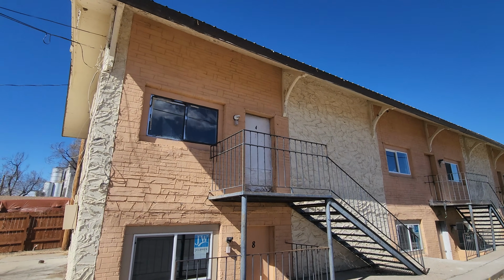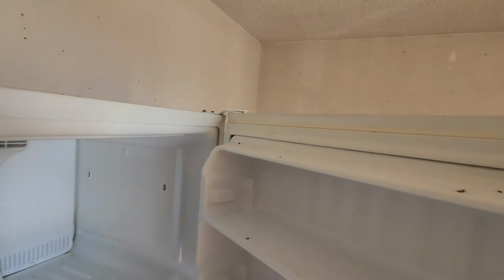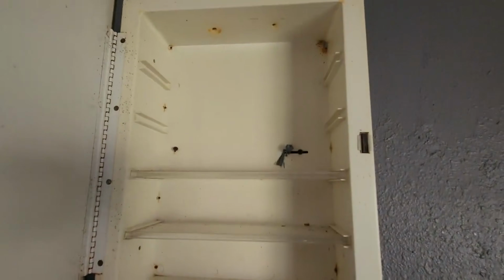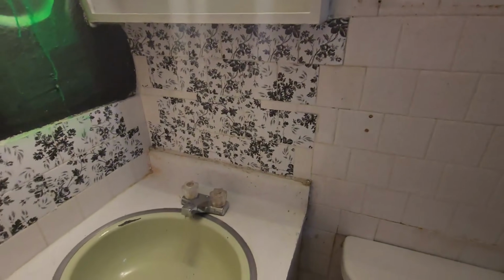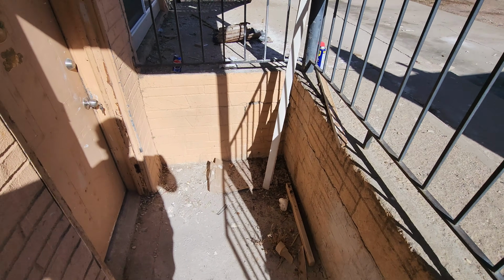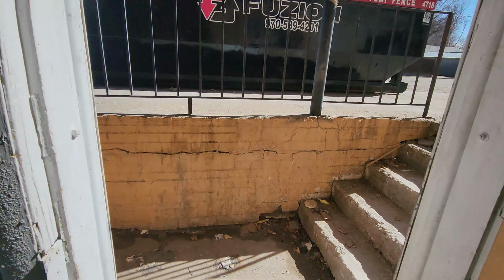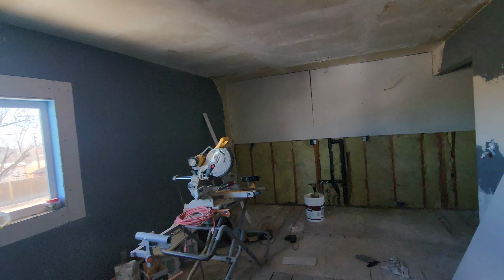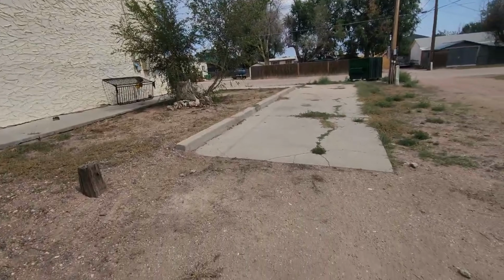Train Depot Apartments Remodel Progress: How do the Kitchens Look?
The remodel on this project has been going slower than I would like but it is finally moving along with some kitchens going in and some units almost completed.